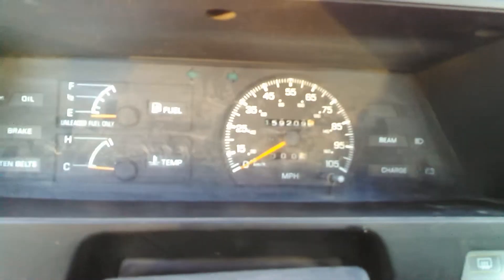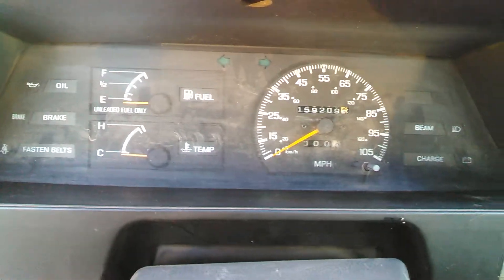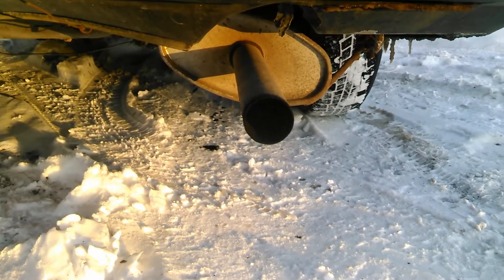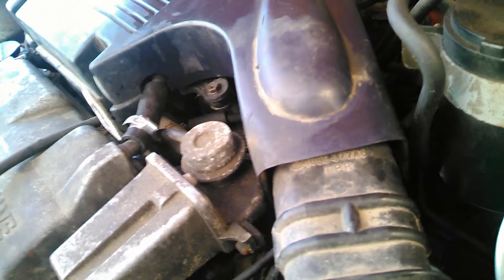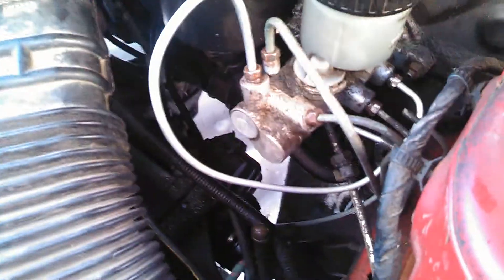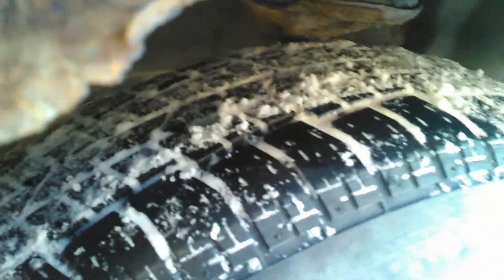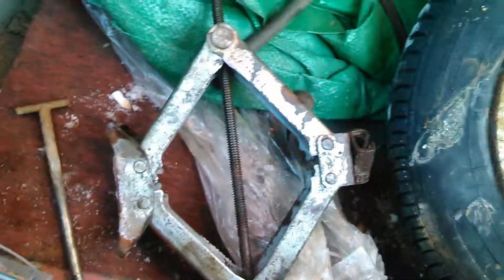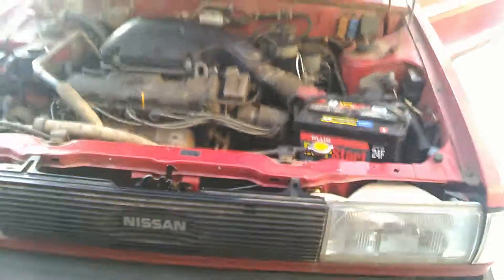89 Sentra tour